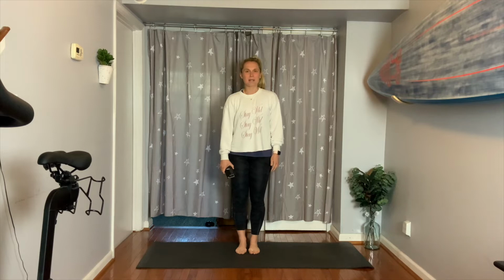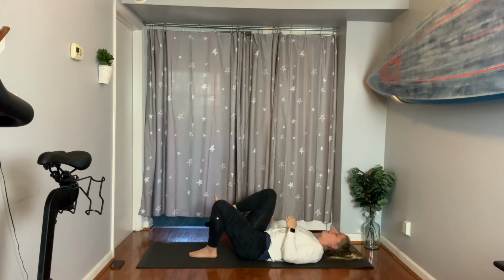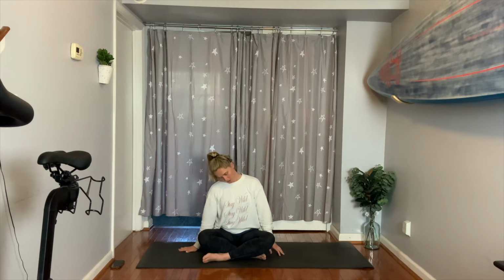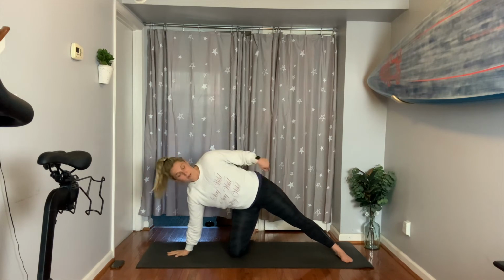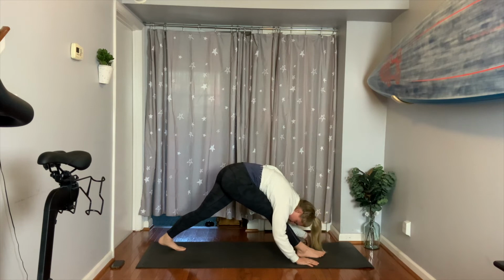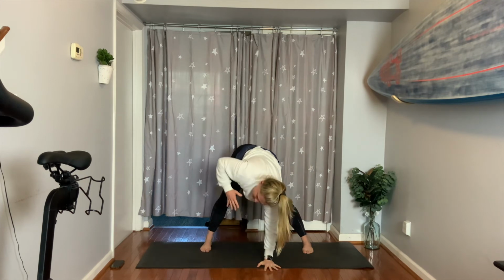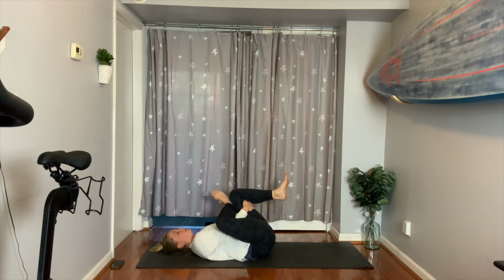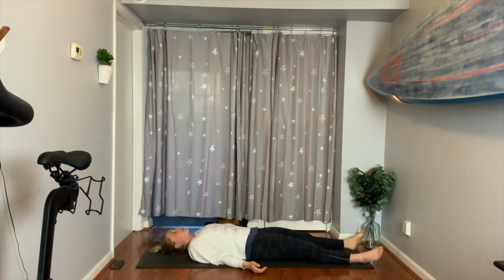Gentle Beginner Yoga Flow | Yoga with Marissa